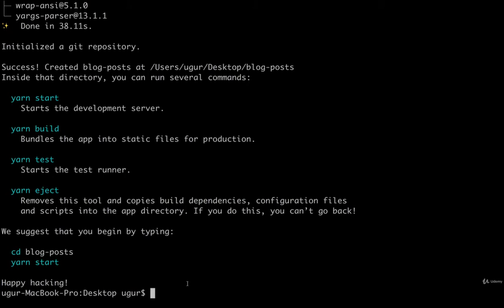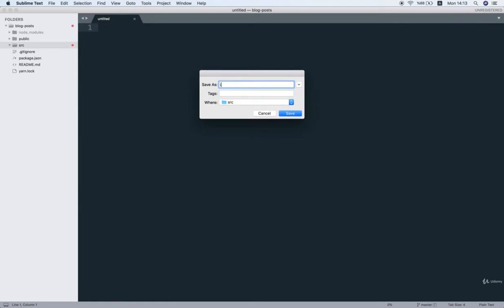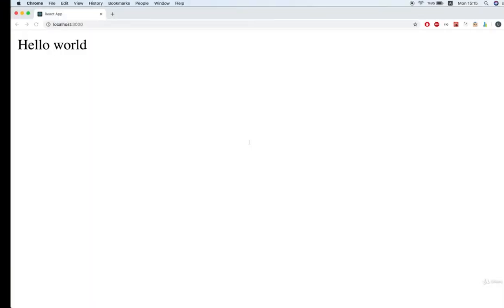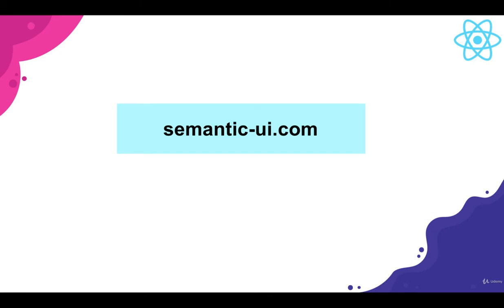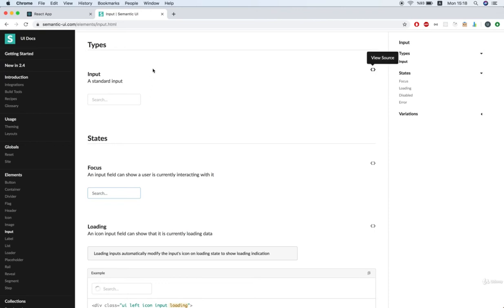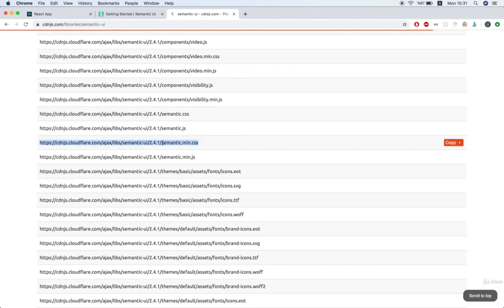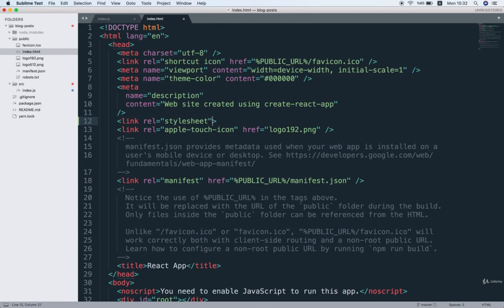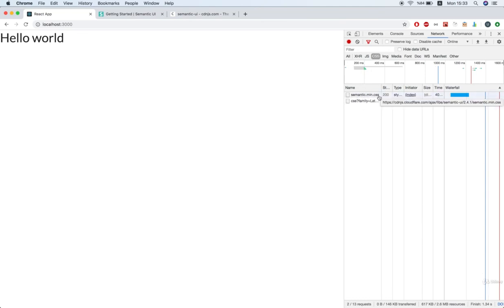Styling App with Semantic UI - React Js tutorial ( Lecture 12 )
Oak Academy presenting a new video. In this video , You are going to learn
Styling App with Semantic UI in React JS